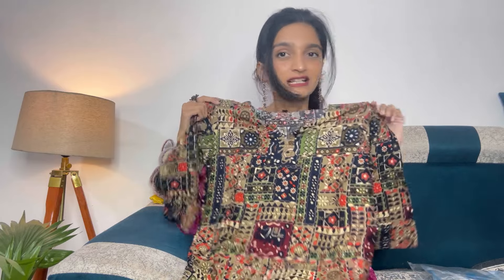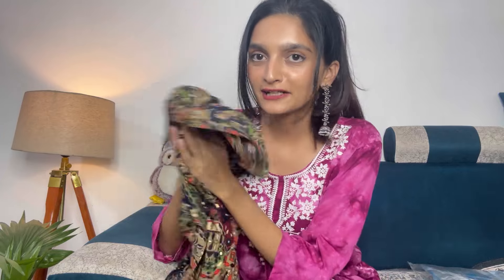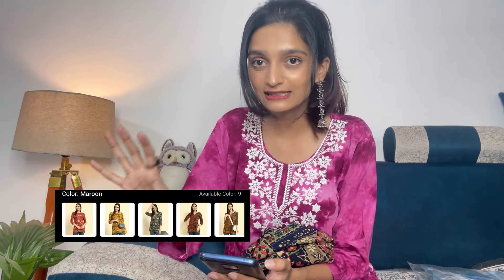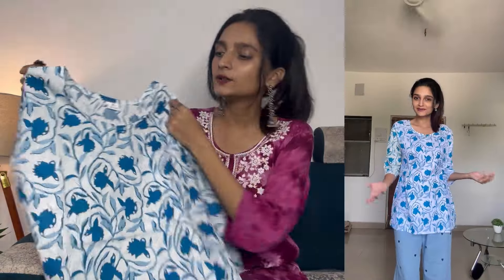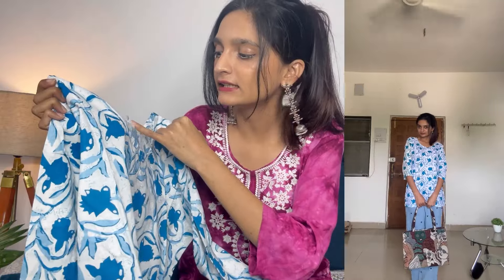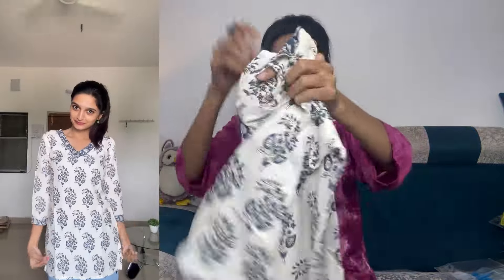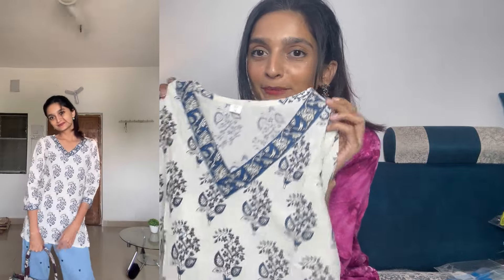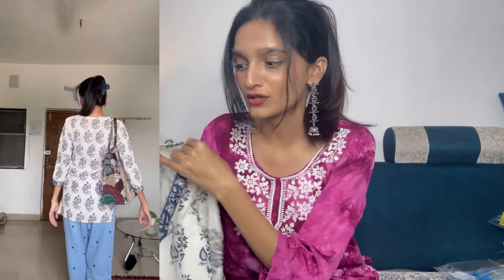13 Short Kurti Haul from Flipkart! (2024) | Tryon | Honest Review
Welcome to my *13 Piece Flipkart Kurti Haul*! In this video, I’ll be sharing my honest, non-sponsored review of a variety of stylish kurtis that I recently purchased from Flipkart. From vibrant colors to unique designs, I’ll show you how these kurtis not only look great but also offer the best value for money.

Product Link:

1. Women Embroidered Viscose Rayon Straight Kurta  (Maroon)

2. Women Embroidered Khadi Cotton Straight Kurta  (White, Black)

3. Women Printed Viscose Rayon Ethnic Dress  (Beige)

4. Women Printed Cotton Blend Straight Kurta  (Blue)

5. Women Printed Viscose Rayon Straight Kurta  (White)

6. Women Printed Viscose Rayon Straight Kurta  (Beige)

7. Women Embroidered Pure Cotton Straight Kurta  (Black, Green)

8. Women Printed Viscose Rayon Straight Kurta  (Multicolor)

9. Women Embroidered Viscose Rayon Straight Kurta  (Red)

10. Women Printed Cotton Rayon Ethnic Dress  (Light Blue, White)

11. Women Printed Cotton Blend Straight Kurta  (Green)

12. Women Printed Viscose Rayon Straight Kurta  (Blue)

13. Women Self Design Viscose Rayon A-line Kurta  (Black)

Keep supporting ✨